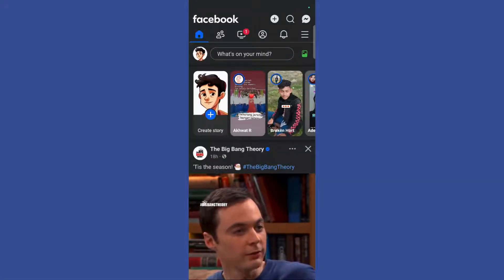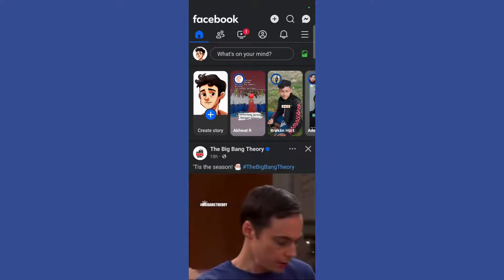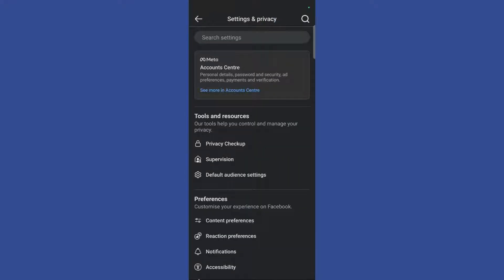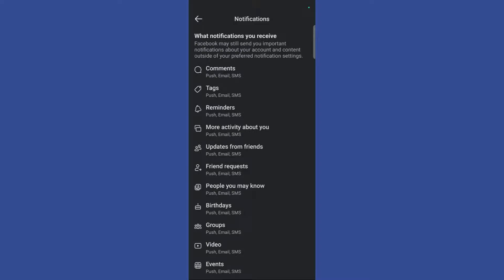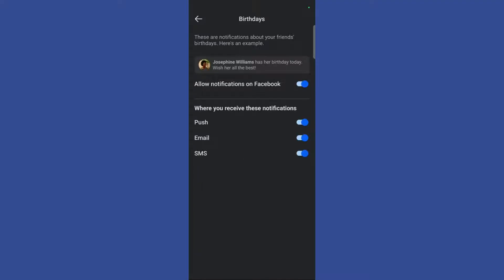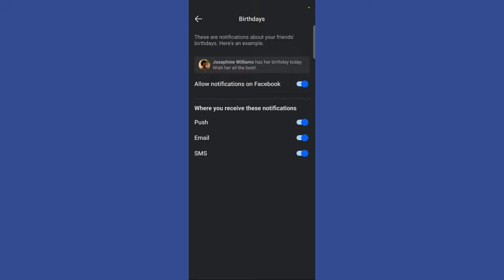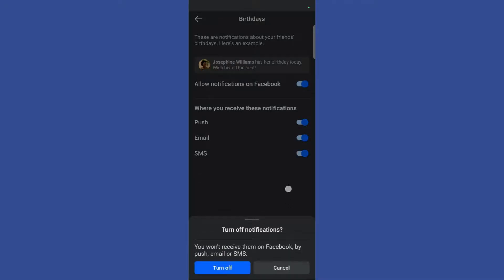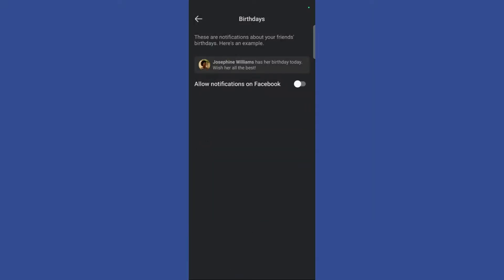How to Turn Off Birthday Notifications on Facebook – Step-by-Step Guide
YouTube Description for: "How to Turn Off Birthday Notifications on Facebook – Step-by-Step Guide"

🎂 Tired of Birthday Alerts? Learn How to Turn Off Birthday Notifications on Facebook! 🎂
If those constant birthday notifications are becoming too much, this quick guide is here to help! Follow our simple, step-by-step instructions to turn off birthday notifications on Facebook and declutter your notification feed.

🔍 What You’ll Learn in This Video:
✅ How to locate birthday notification settings on Facebook.
✅ Step-by-step guide to turning off birthday alerts for friends.
✅ Tips for managing other types of notifications on Facebook.

💡 Why Turn Off Birthday Notifications?
Disabling birthday notifications helps you focus on the updates and alerts that truly matter while avoiding unnecessary interruptions.

💬 We’d Love Your Feedback!
Have questions about managing Facebook notifications? Drop your queries in the comments, and we’ll help you out!